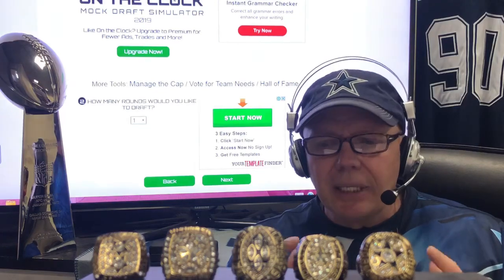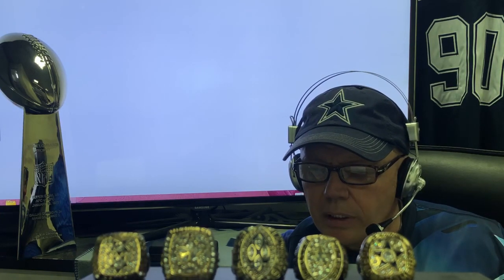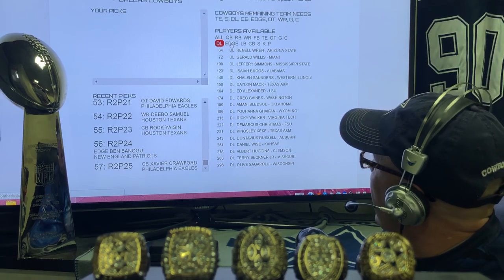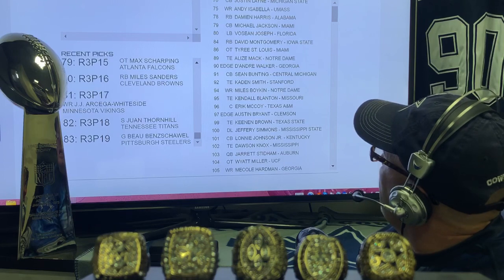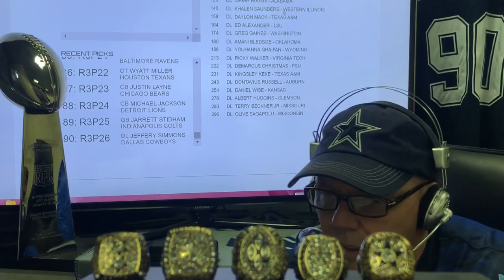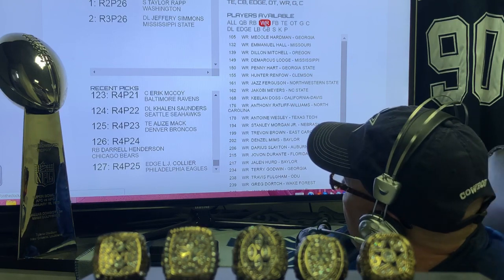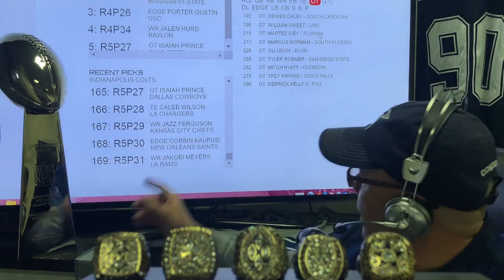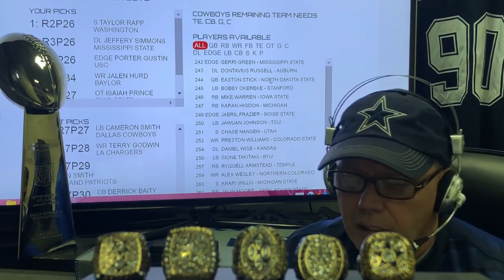Dallas Cowboys simulator draft 2.0